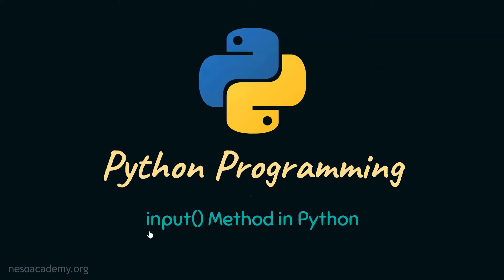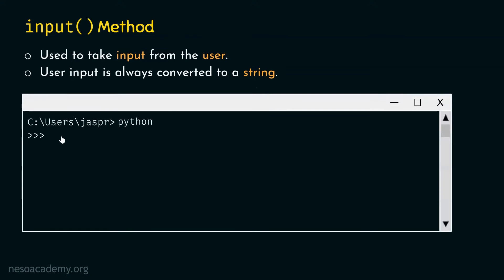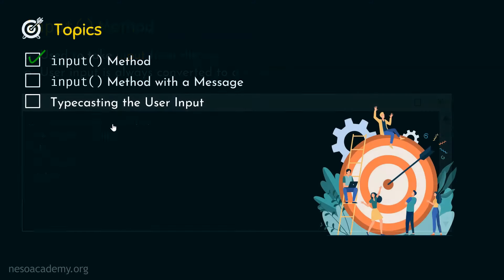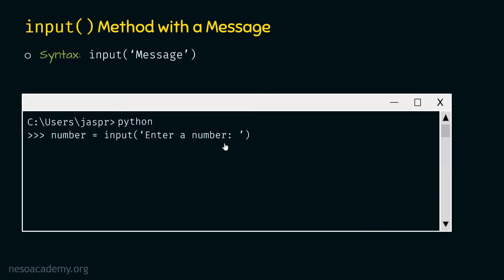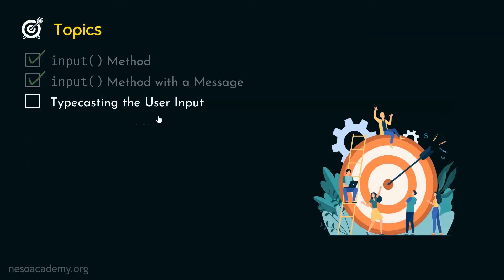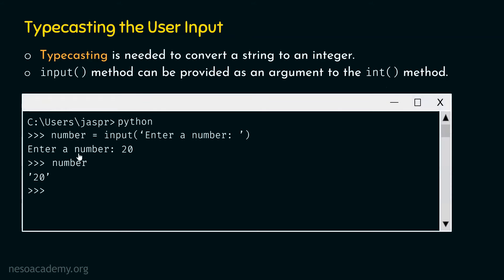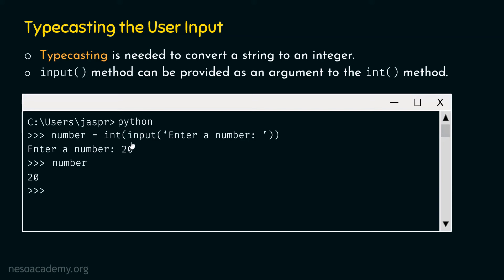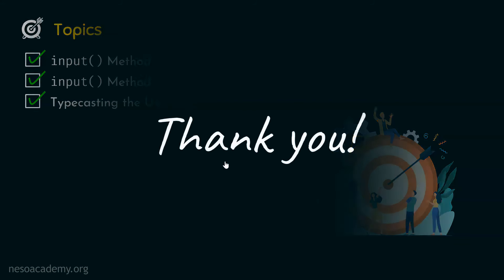input() Method in Python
Python Programming: input() Method in Python
Topics discussed:
1. input() Method in Python.
2. input() Method with a message.
3. Typecasting the user-input.